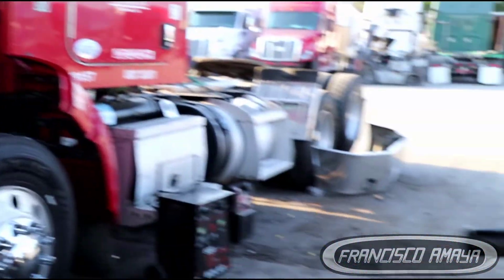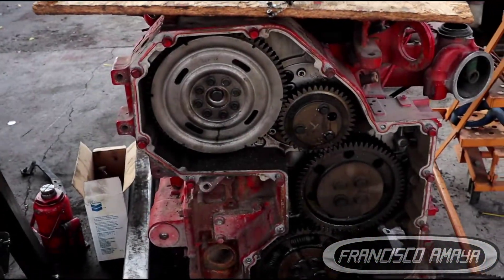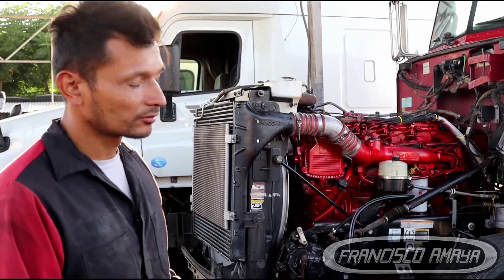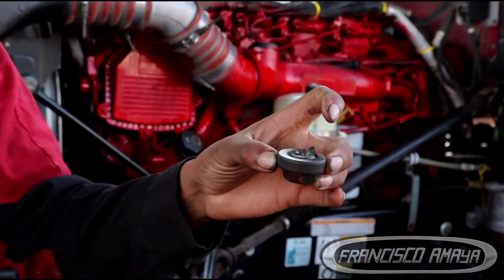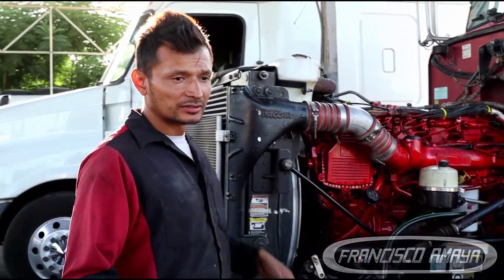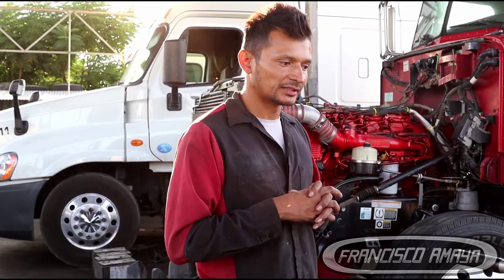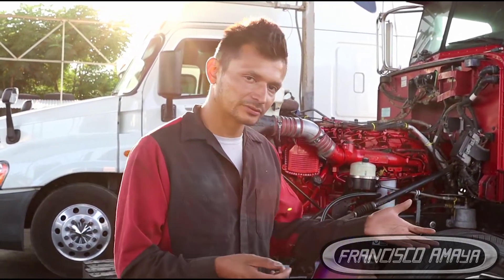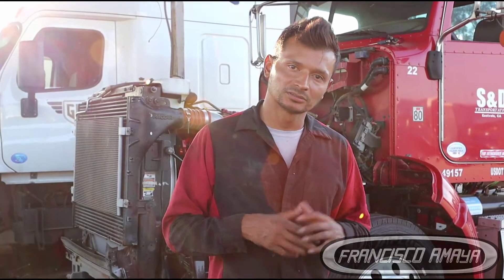Cummins engines ISX ISX15 X15 common problems why my cummins engine breaks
WARNING!!: ⚠️⚠️⚠️

Warning!!! ⚠️⚠️⚠️

Topics discussed:
cummins engines common problems
how to repair a cummins engine
what is the reason why a cummins engine breaks
why cummins engines are so expensive
what to expect when you buy a cummins engine

Shop talk:
it is normal for cummins engine to suffer damage after miles or years of use. the best way to keep these engine away from problems is by never abuse them and always keep up with the repairs.

Francisco Amaya

Via

OR

I.E. euros

Question!?